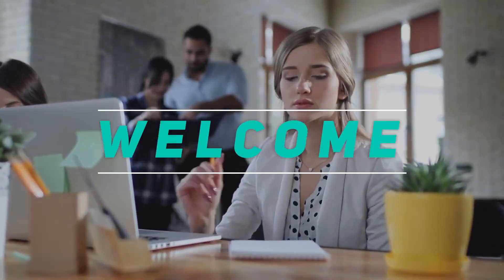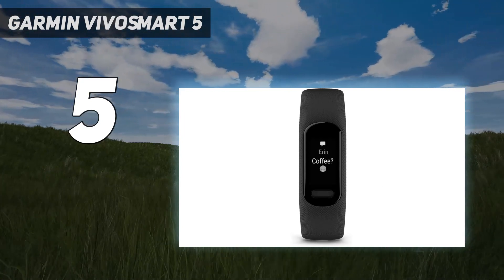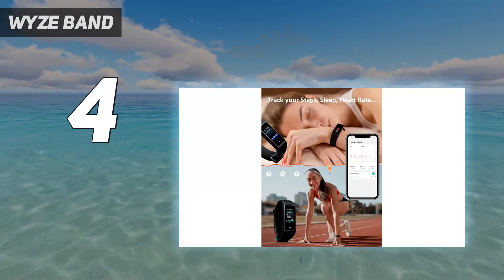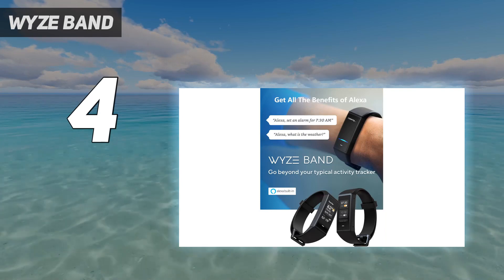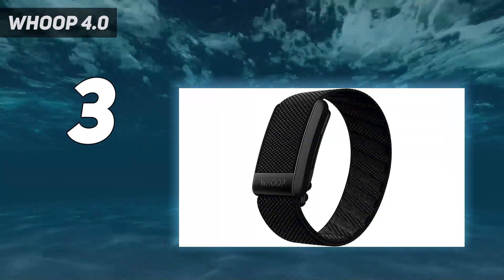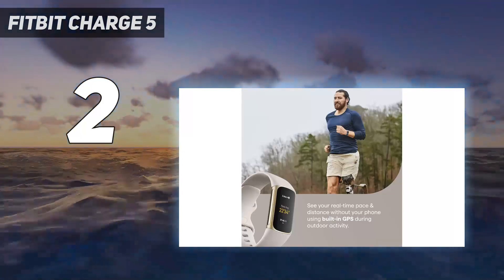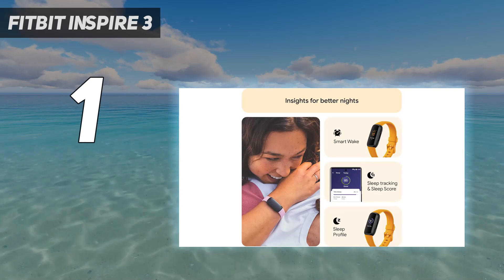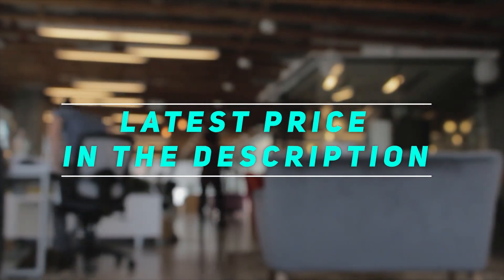Top 5 Best Fitness Trackers Under $100 2023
Here is the Updated Prices of the Best Fitness Trackers Under $100 in 2023!

Things that we mentioned in this video:
1. Fitbit Inspire 3 - B0B5FGP237
2. Fitbit Charge 5 - B09BXDZ9BD
3. Whoop 4.0 - B0BWSF6H4Q
4. Wyze Band - B086RDYQ56
5. Garmin Vivosmart 5 - B09VY63659